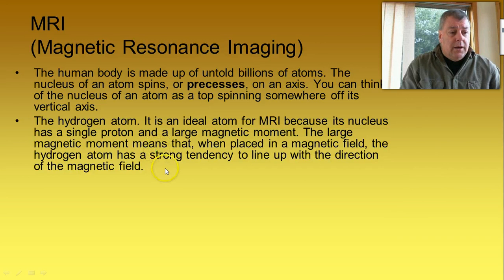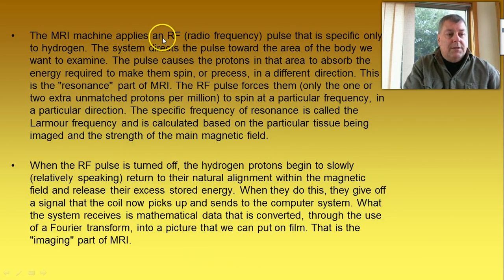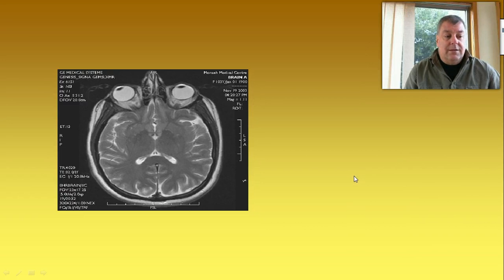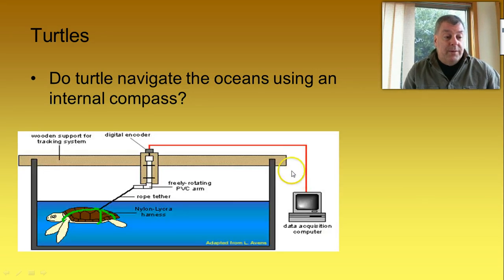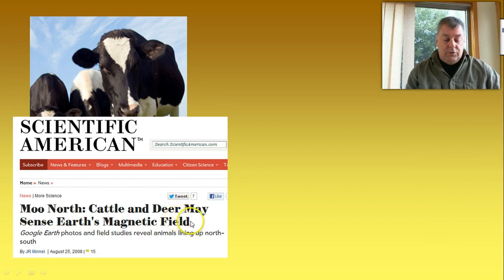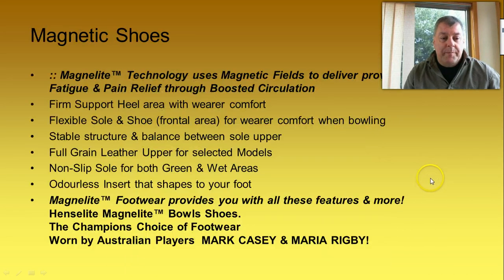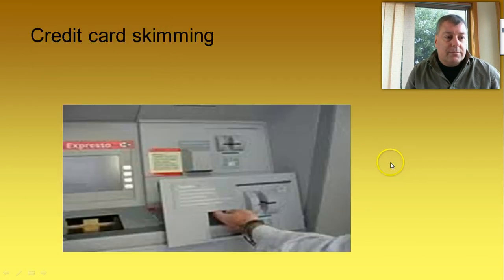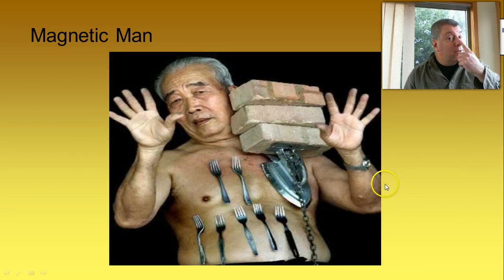Physics 5 17 Magnetic Fields